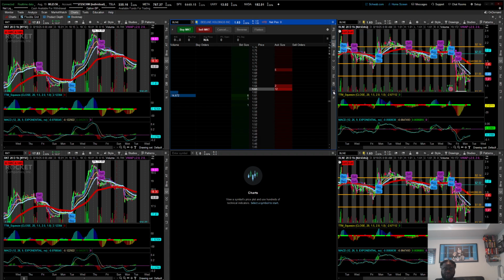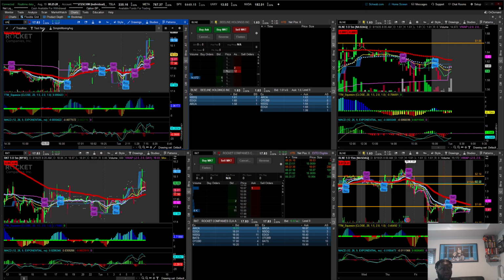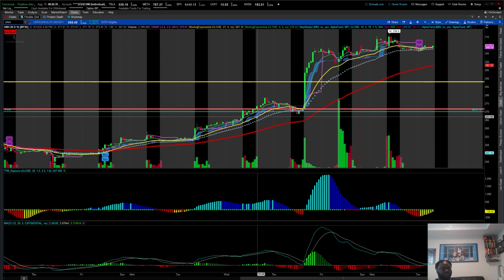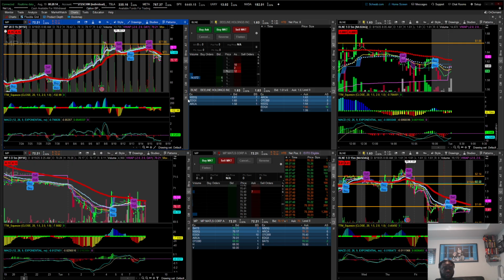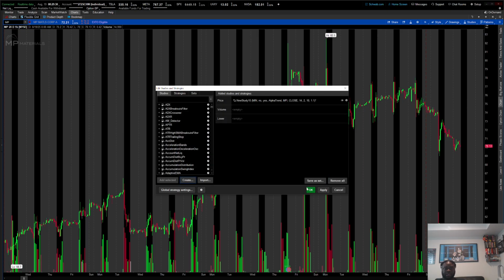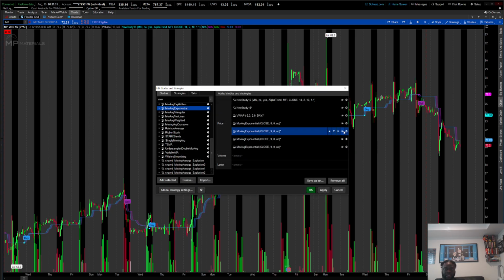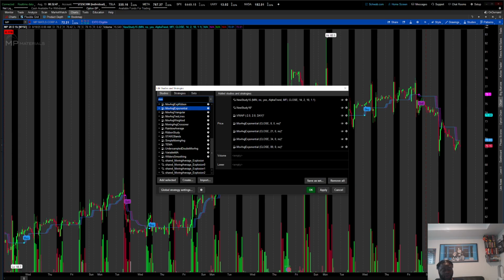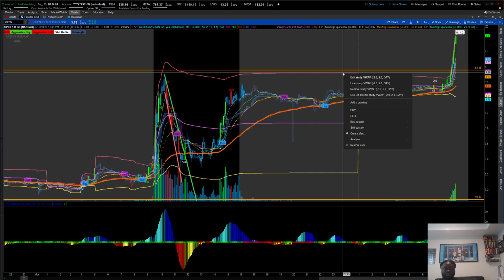How I Make Money in CRNA School | Custom Scripts on Think or Swim + Setup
💉📈 Balancing CRNA School and Trading isn’t easy, but it is possible. In this video, I’ll show you how I use custom Think or Swim scripts to trade smarter while grinding through nurse anesthesia school.

Whether you’re a CRNA student looking for ways to make extra money, or a trader who wants to automate and simplify your setups, these scripts can help you:

✅ Spot better buy & sell signals

✅ Save time with custom alerts

✅ Trade with more confidence, even on a tight schedule

I’m living proof that you can survive the demands of CRNA school and grow your capital at the same time.

👉 Stick around to learn the exact tools I use and how you can set them up for yourself.